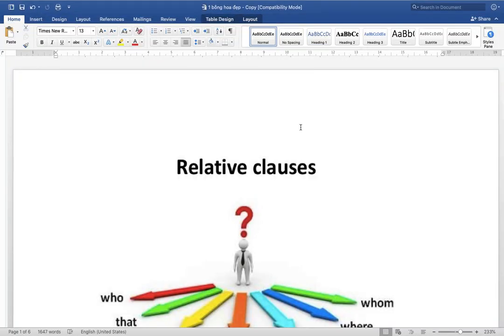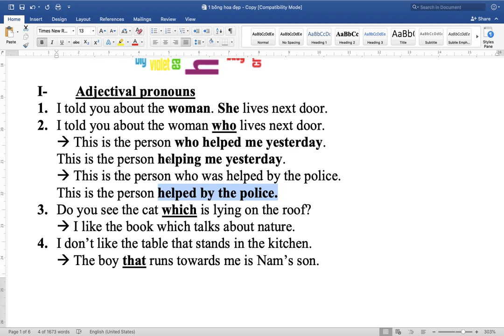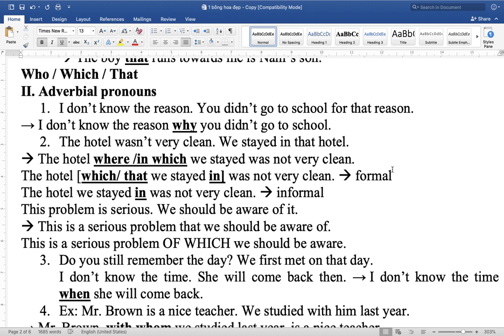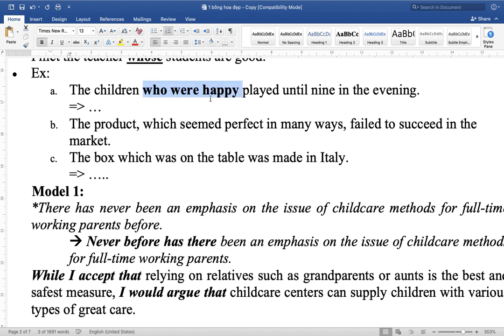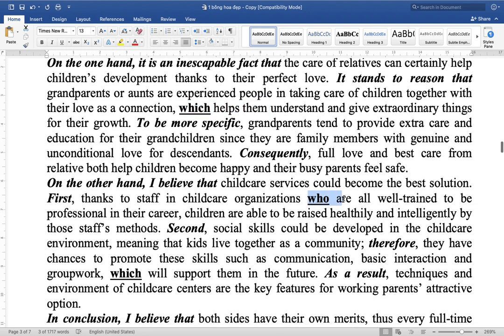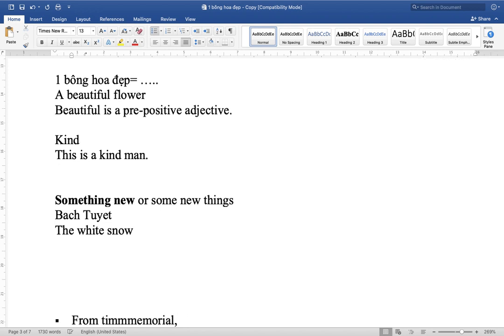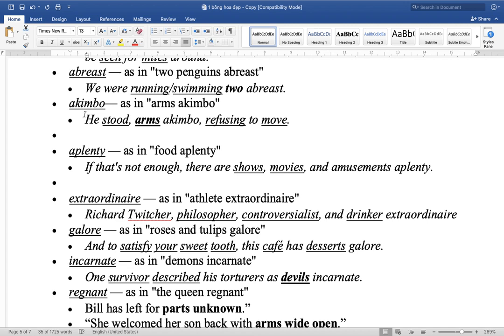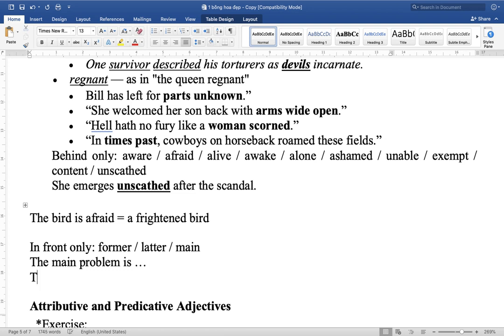Lesson 4: Reduced relative clauses and postpositive ADJs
An interesting feature